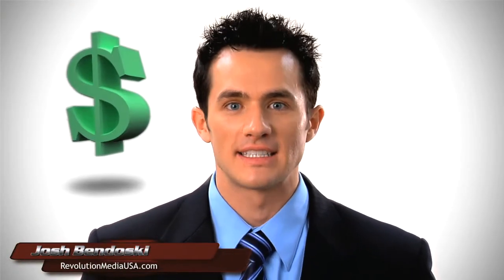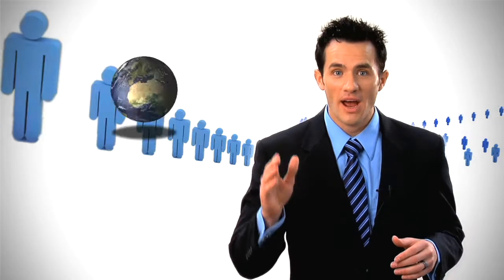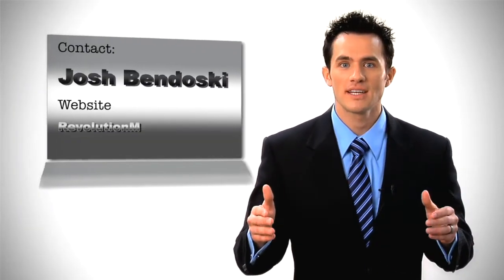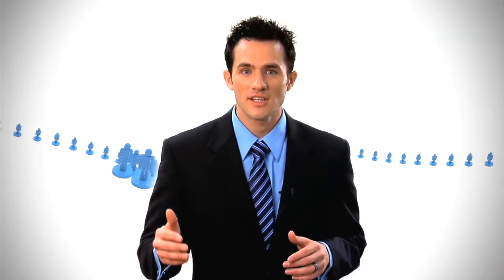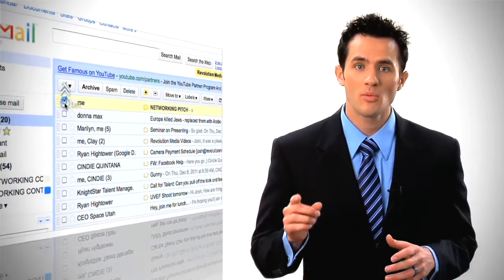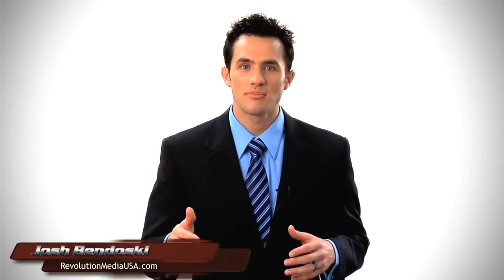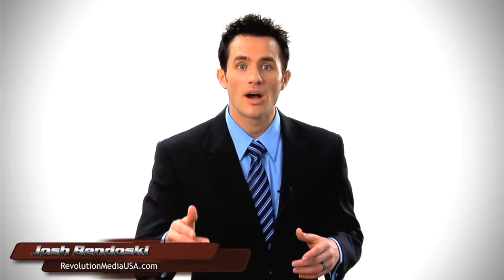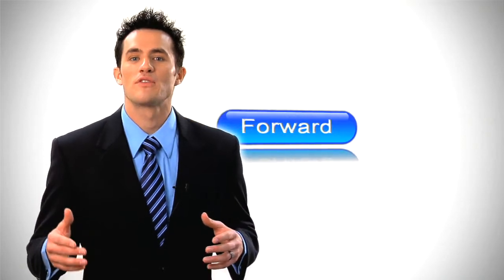Josh Bendoski 10x Networking 10x Money 10x Business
Josh Bendoski co-owner of Revolution Media Orem Utah. Showing how to get ten times more money and ten times more business from networking by adding one simple tool to your strategy. We are the visual media end of many marketing and political campaigns including Carl Wimmer, Steve Sandstrom, Morgan Philpot and Jason Chaffetz. We work with all digital media specializing in commercial productions and web optimization. Here is a look at the most powerful networking tool on the planet that will get you back 10 times more money and 10 times more business. This special networking offer is our 60 second sales pitch presentation video package.
 To complete a quality 60 second presentation and unleash the most powerful networking referral tool on the planet.
 Traditional networking lunches are great for meeting people face to face but lack real referral potential. Generally you hand out your business card to each person on the table and deliver your 60 second sales pitch trying to make a lasting impression.
 But the real potential of networking is in referrals. However most people don't want to accept 10 of your business cards to hand out for you. Although on average 84% percent of the people at your table are also in the business of networking and have several contacts that you might be able to serve.
This is where the power of a professional video presentation becomes a essential 10 fold marketing and networking tool. A simple follow up email containing your video presentation works in 2 ways. And second it is now an effortless referral on the part of the recipient.
It gets better not only do you have the real potential for numerous referrals but the referrals are not the traditional brief mention of you your name and services.
 Now your only 1 click away from being referred into a second pool of networking business contacts and each time your referral maintains the correct contact information enthusiasm and professionalism as before.
I think you can see the amazing power and return on investment by utilizing this essential networking tool. So prepare to have your business networking skyrocket off the charts to a whole new level. And in the spirit of networking and referrals please forward this video to anyone you know who would be interested in our services. Thanks for your time ill talk to you soon. Don't forget to ask for special rates for your organization